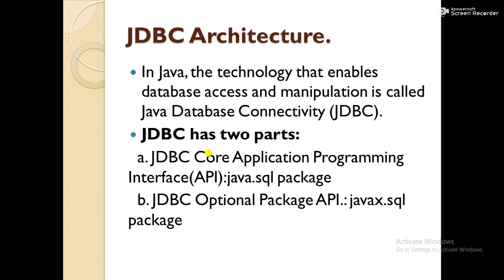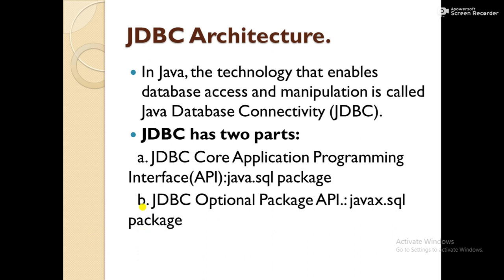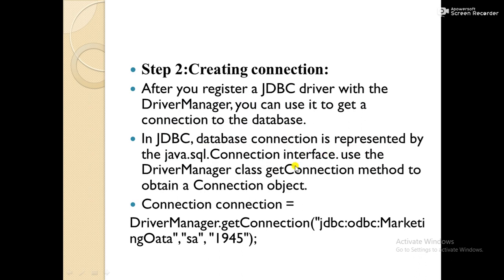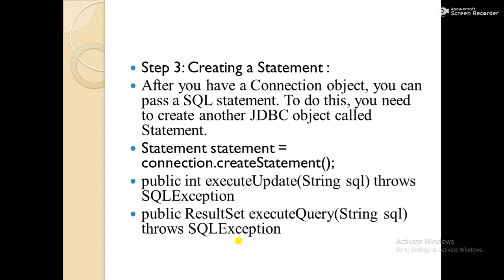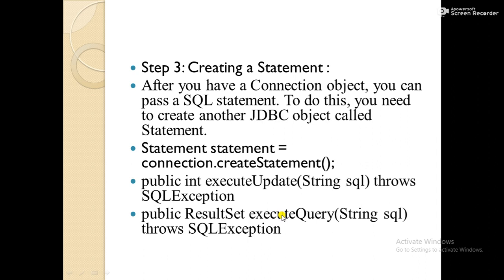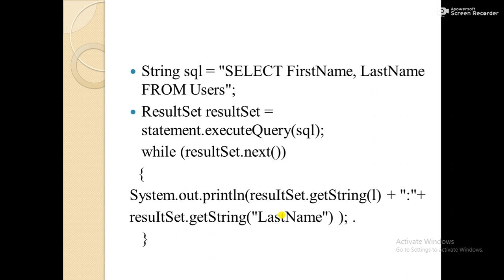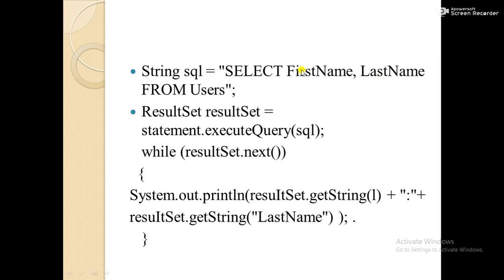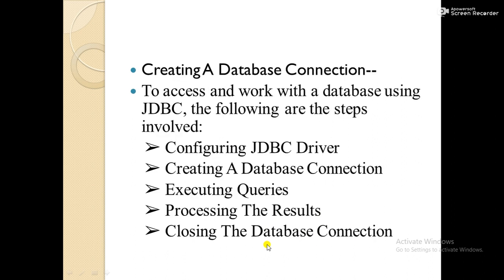Unit 1 Chapter 6 Working with Database (JDBC) in Enterprise Java